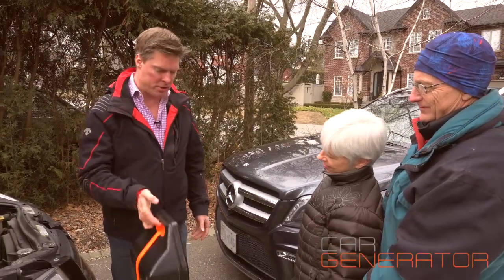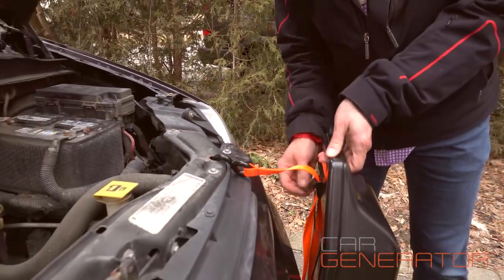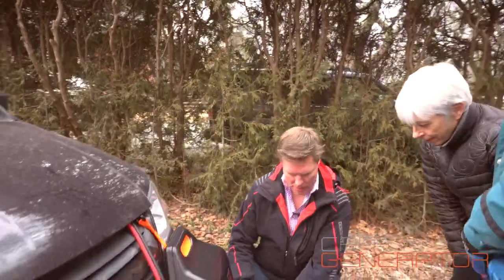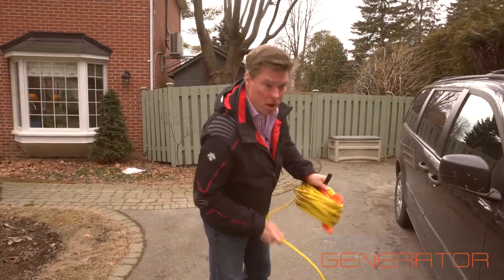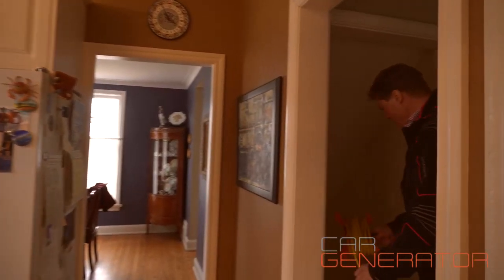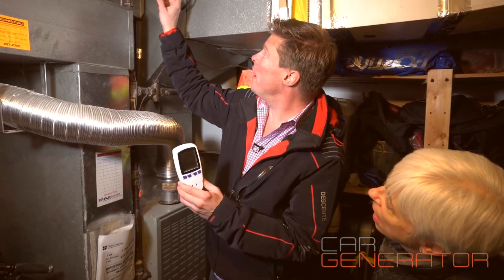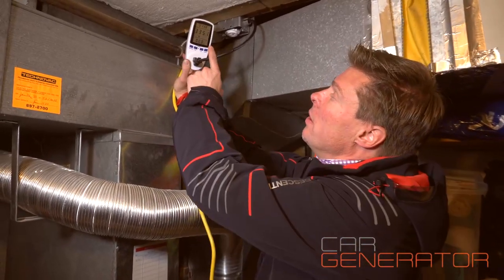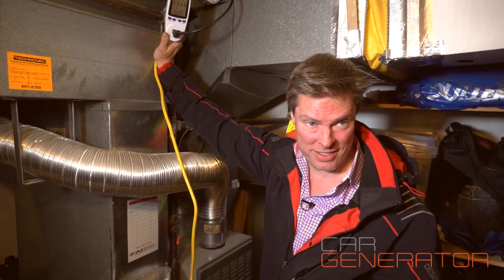How to Use CarGenerator With a Furnace (Step-by-Step Guide)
People have asked us numerous times if CarGenerator really provides enough power to run a furnace. The answer is yes, absolutely it does. This is proven in this video, where we see the process play out for homeowners, Bruce and Barb. Their old medium-efficiency furnace only draws about 400W of power, so CarGenerator's 1000W of clean, pure sine wave power are more than enough.

About CarGenerator:

CarGeneratorTM is a cool new product the size of a backpack which transforms your gas or diesel car or truck into a backup electric generator. Power your home furnace in winter, your fridges in summer, plus computers, internet routers, a few lights, and more for 2-3 days or more. Portable, lightweight just 16 pounds, rain/snow weatherproof, take it camping or RV’ing to watch TV, recharge your RV batteries at full speed like plugging into grid power, and lots more.